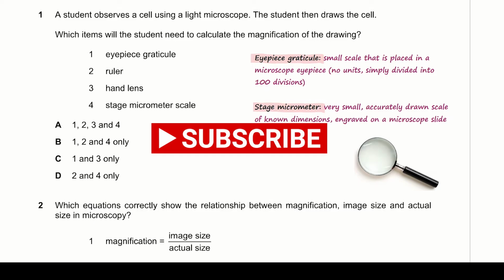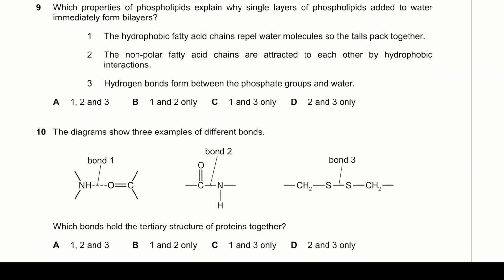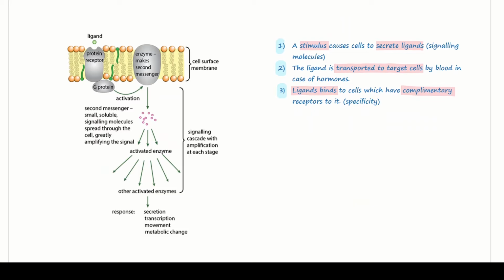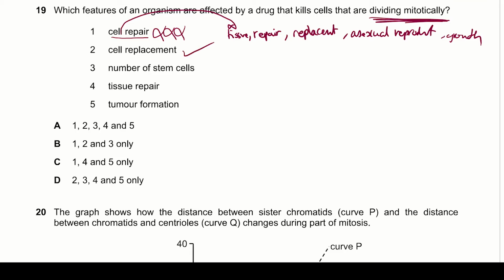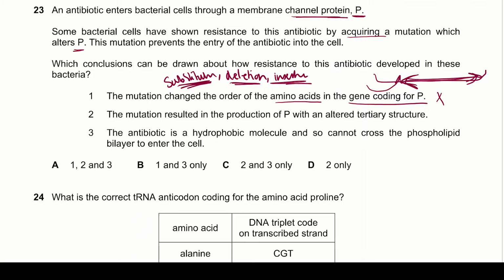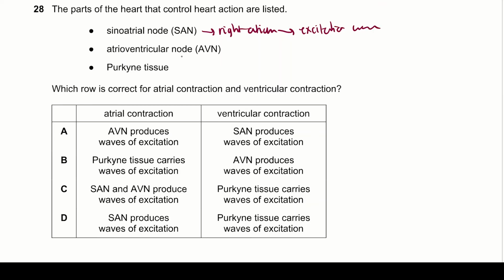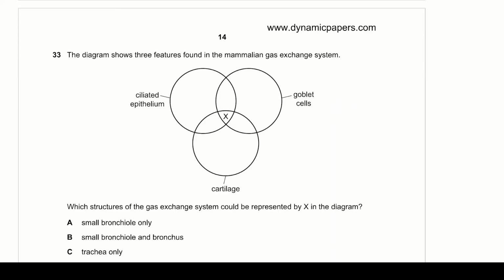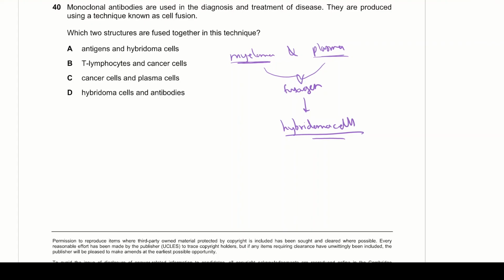AS Biology Cambridge solved past paper 1 2021 : 9700/11/O/N/21 I october/november variant 1 2021